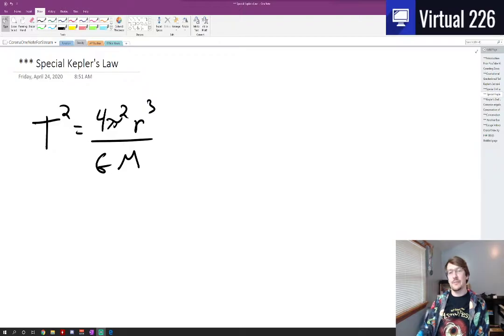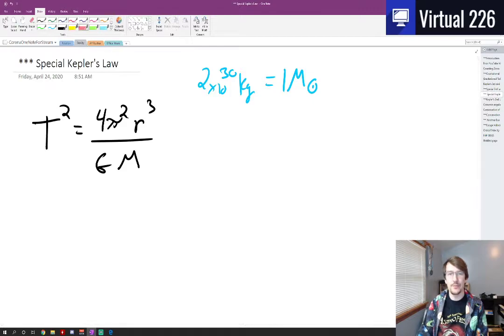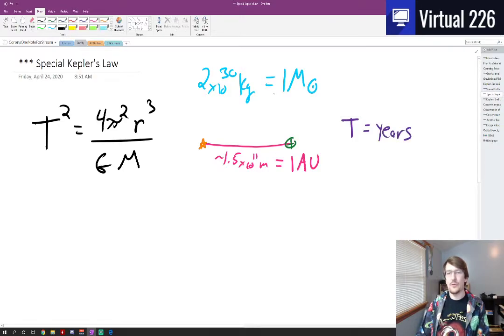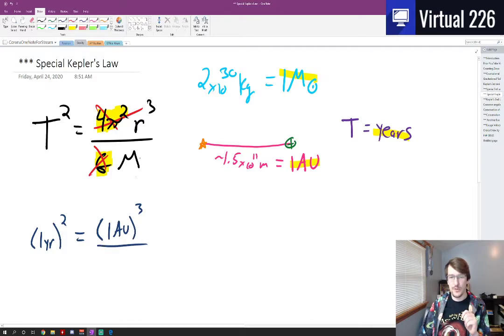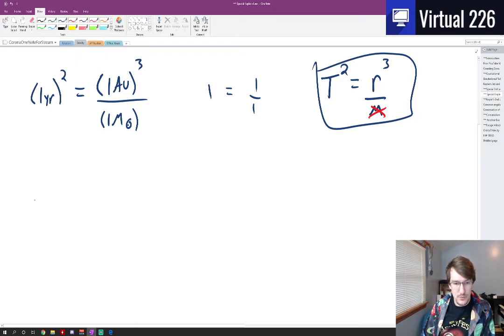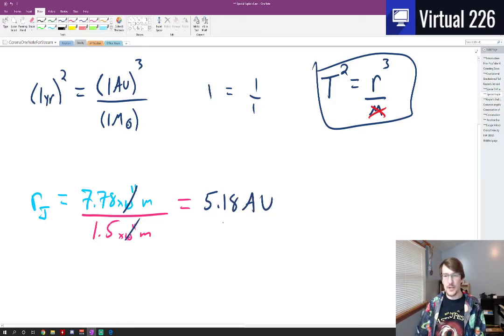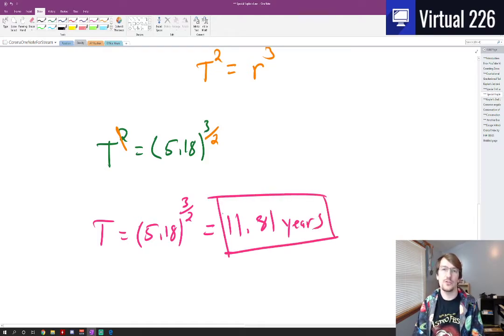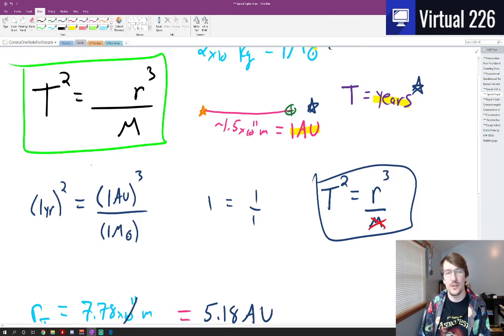CP Unit 12 - Secrets to Kepler's 3rd Law (C7)